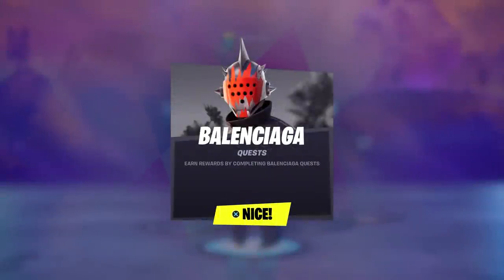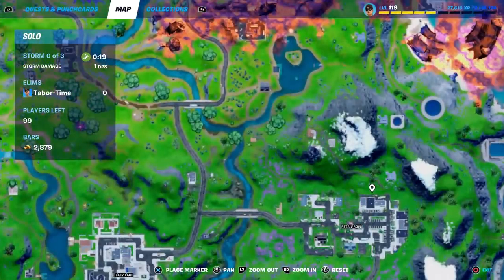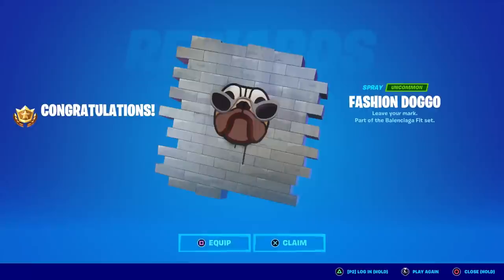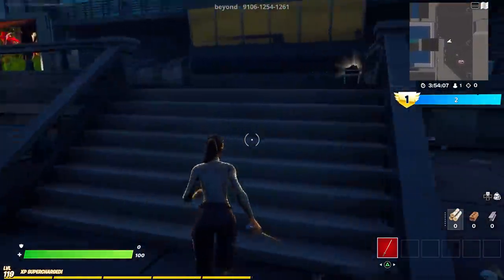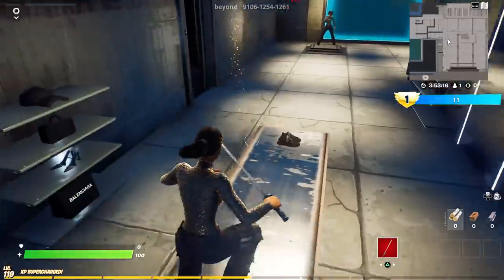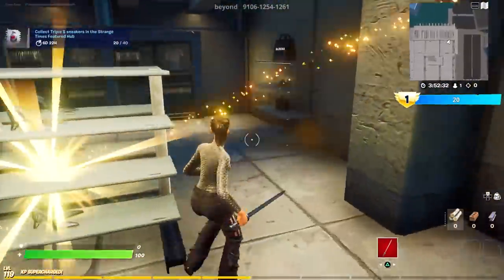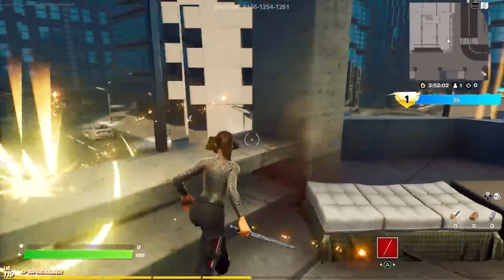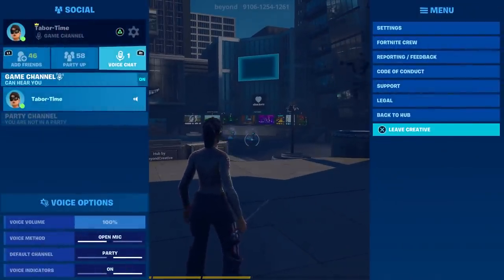How To Do The BALENCIAGA QUESTS And Earn FREE Rewards!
There's only two "Balenciaga" quests, but you get two free rewards, so there's that!